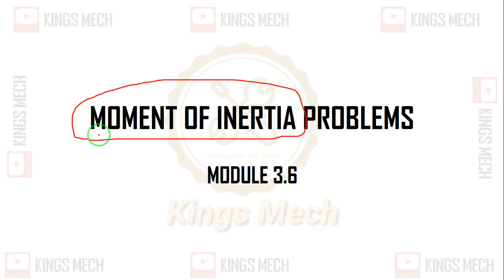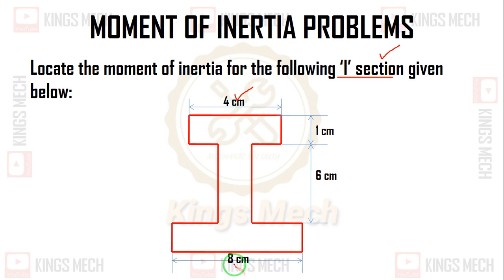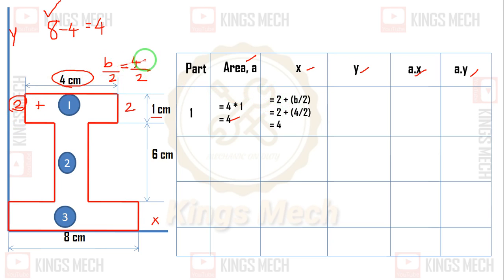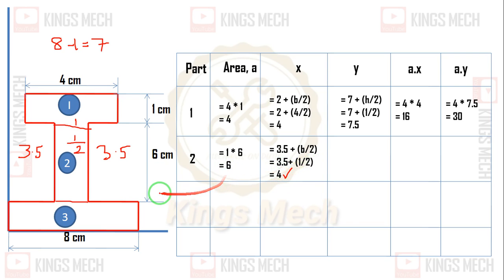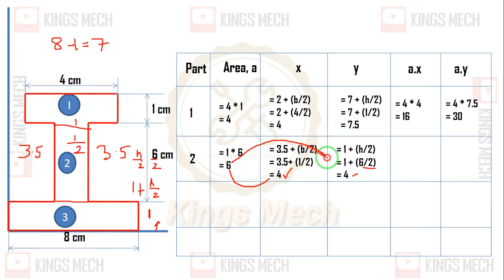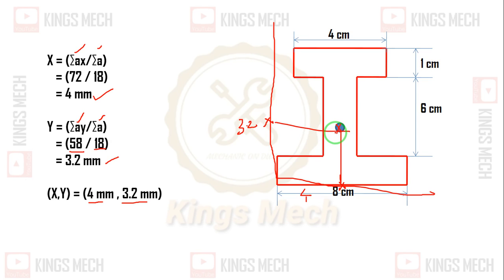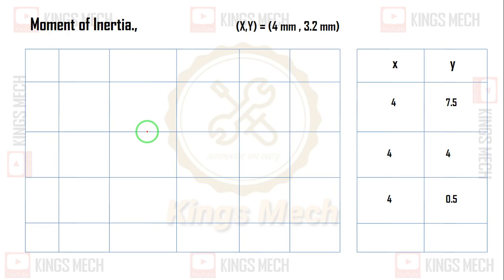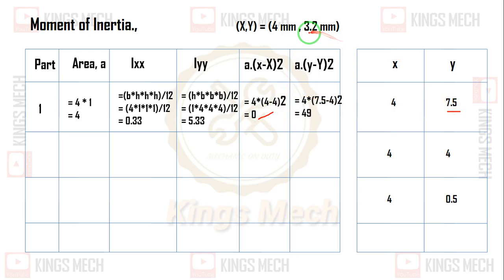moment of inertia of I section in tamil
thanks to Vignesh..
The answers must end with the unit of cm. mistakenly typed as mm..

unit iii moment of inertia problems